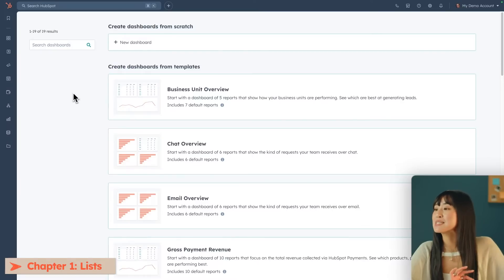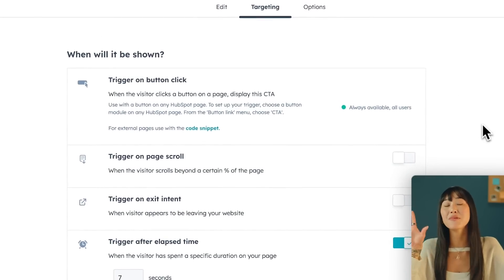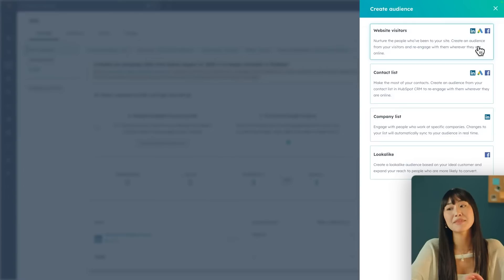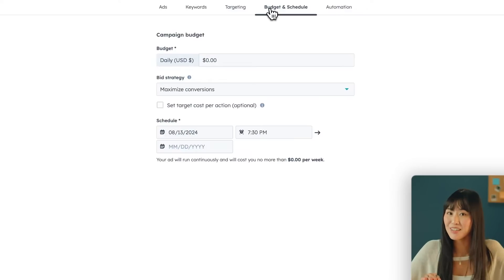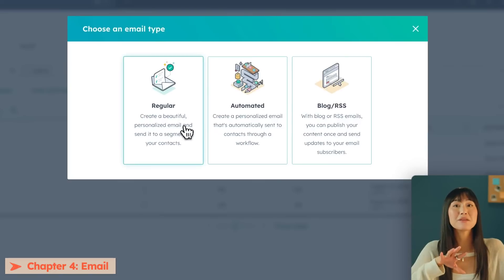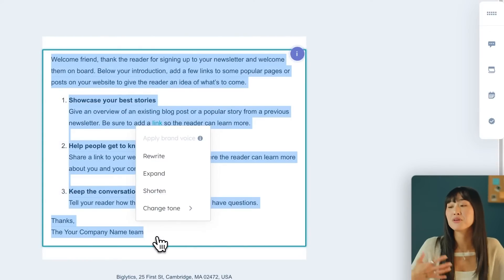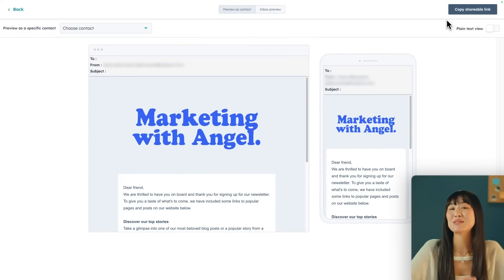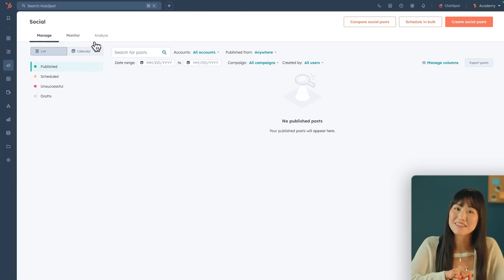The Official HubSpot Marketing Hub Tutorial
Welcome to How to HubSpot! Get ready to supercharge your marketing game with HubSpot's Marketing Hub, your ultimate tool for driving revenue, streamlining processes, and getting the most out of every marketing effort. This all-in-one user friendly platform connects your tools, unifies your teams, and centralizes your data for seamless collaboration. The result? Stronger customer relationships and next-level results.

Join Angel Zheng as she dives into the powerful features of Marketing Hub and shows you how to make the most of this dynamic platform.

00:00 Introduction to HubSpot's Marketing Hub
00:34 Understanding the SmartCRM System
01:15 Creating and Using Forms
02:05 Engaging Customers with Ads
04:12 Crafting Effective Email Campaigns
06:55 Exploring Social Media and SMS Tools